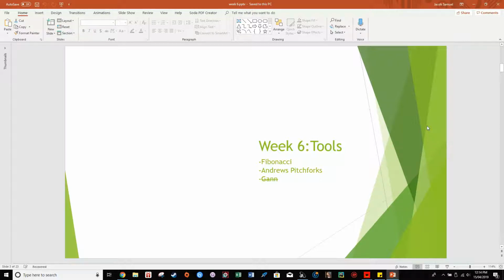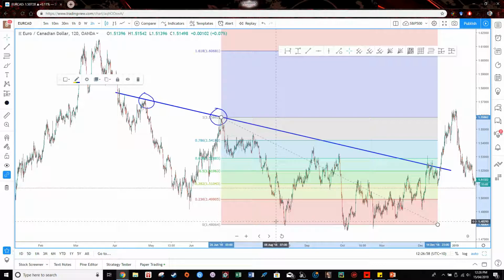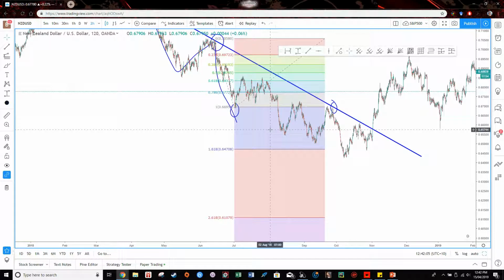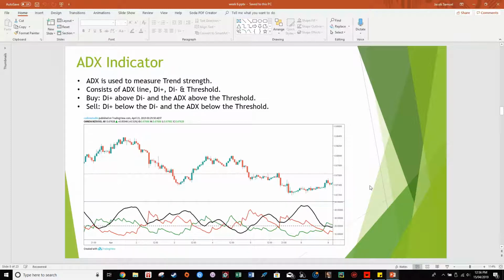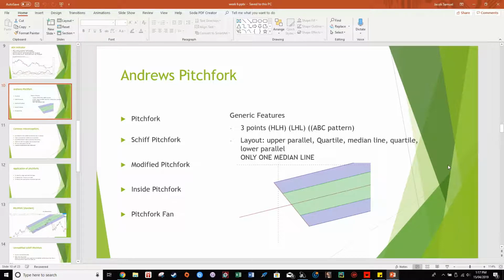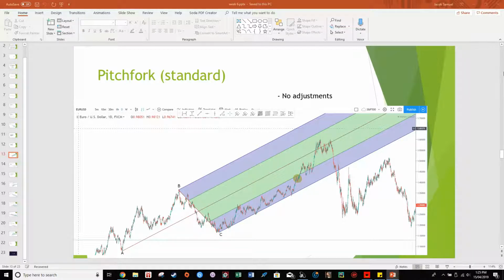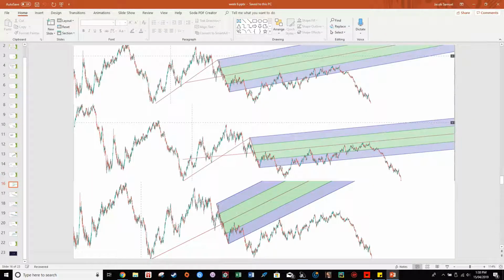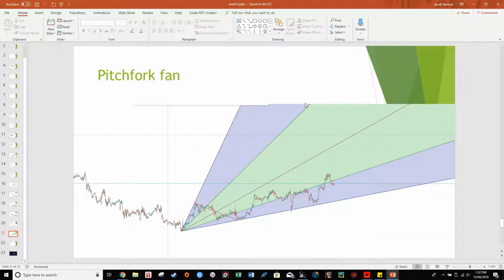Week 6: Tools